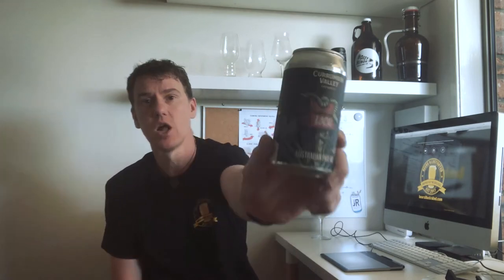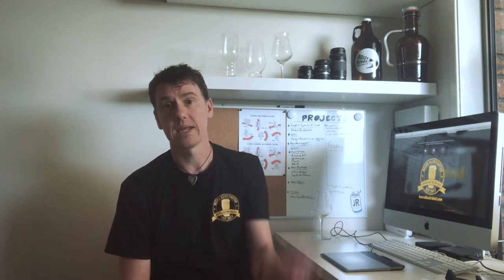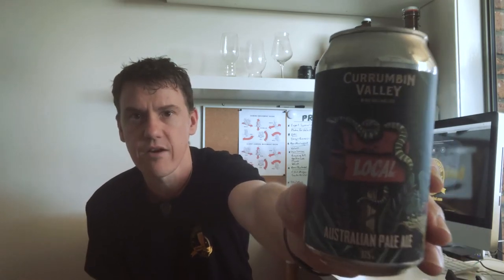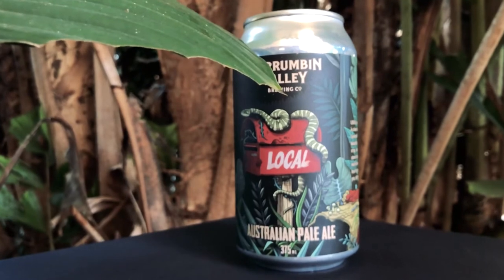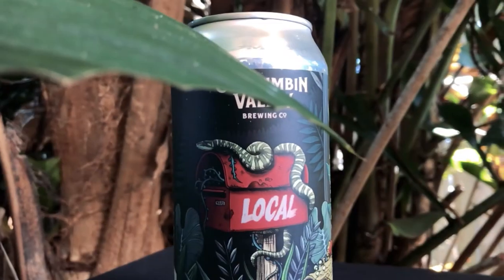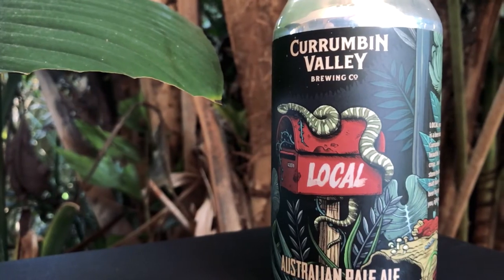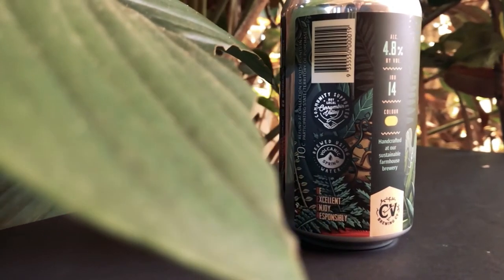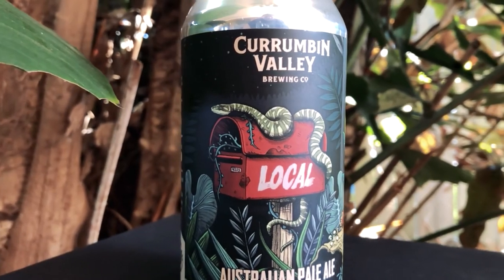CRAFT BEER Design of The Month | Currumbin Valley Brewing's Local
Smokey and Luke from Currumbin Valley Brewing really shot the bar through the roof when they released this can into the wild. A beautiful label on an amazingly easy drinking beer.